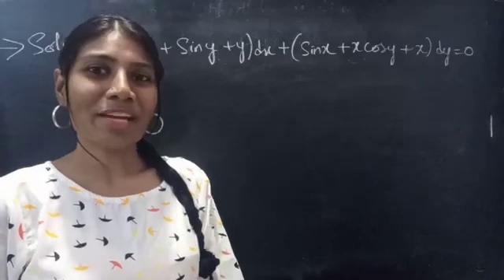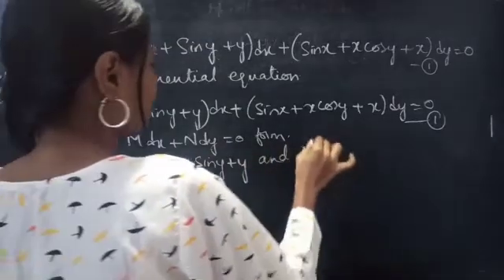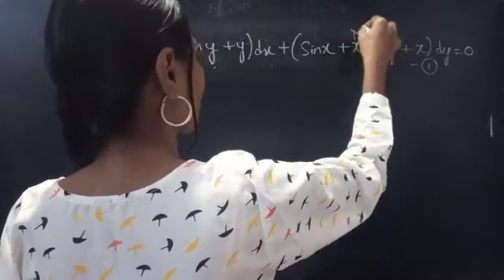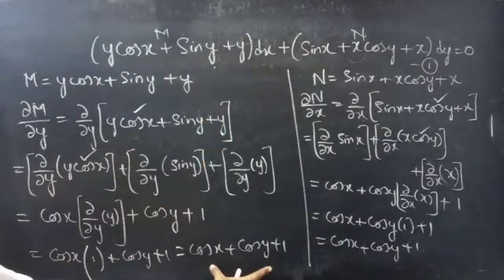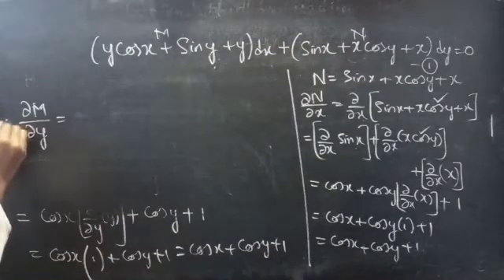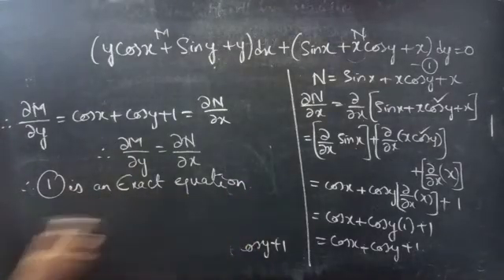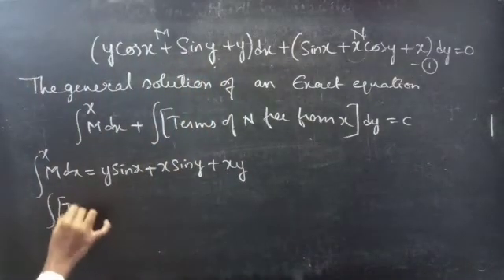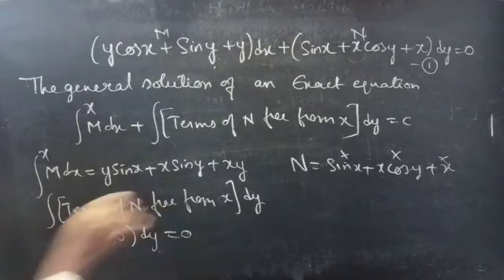(yCosx+Siny+y)dx+(Sinx+xCosy+x)dy=0 ExactEquation L541